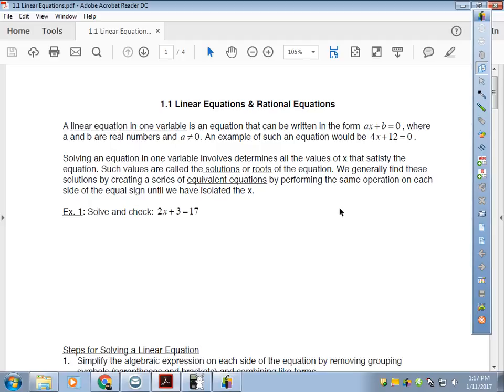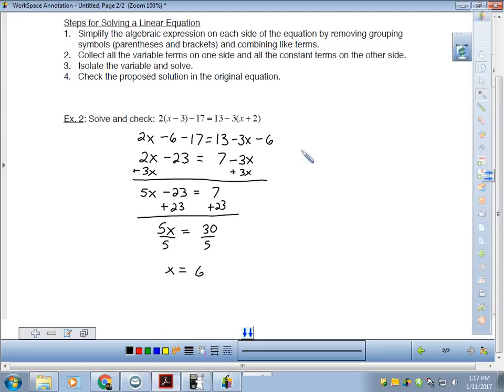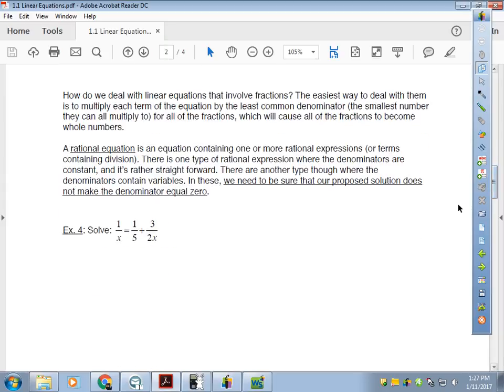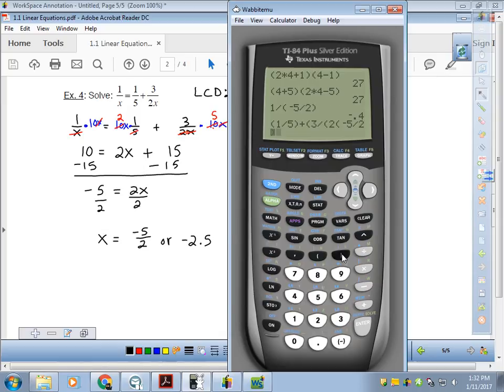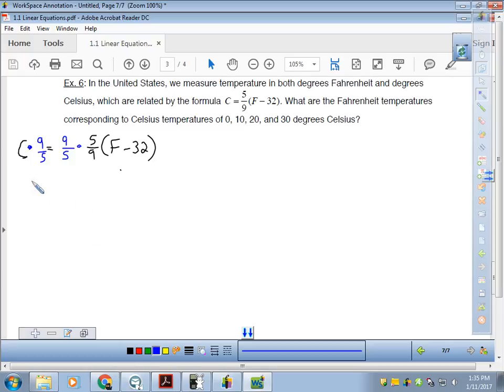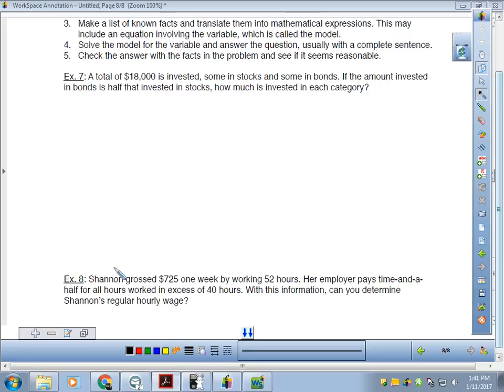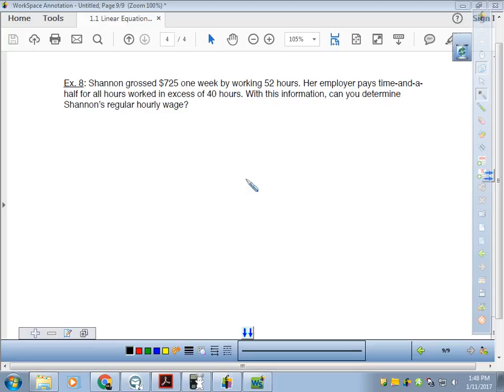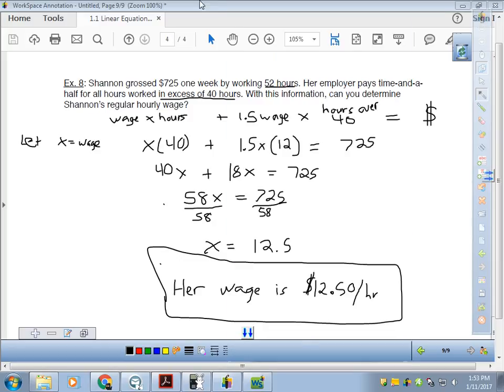1.1 Linear Equations